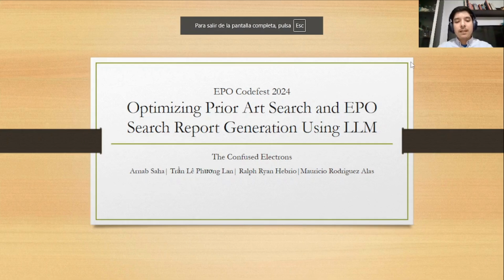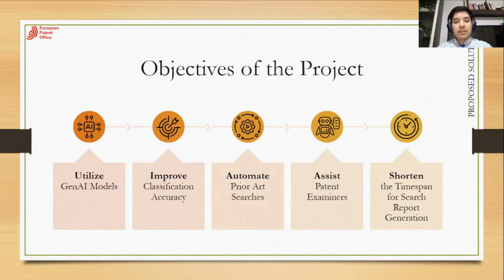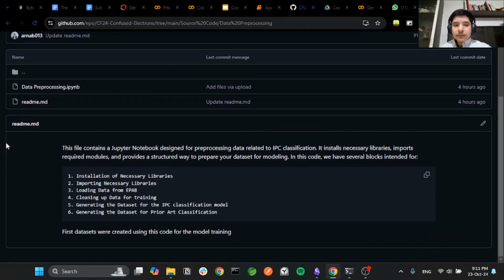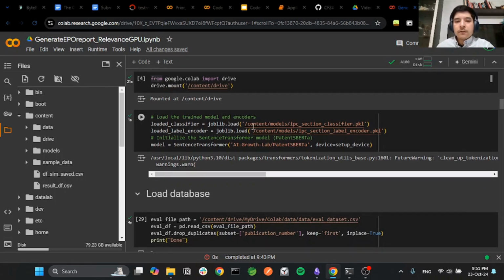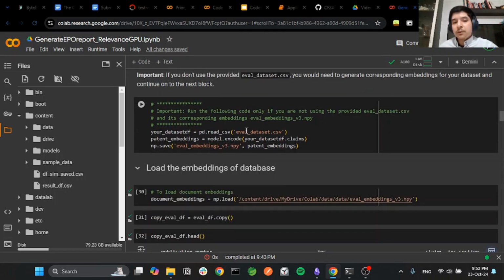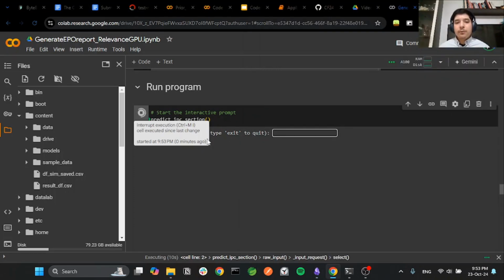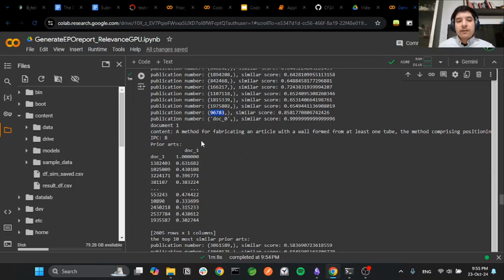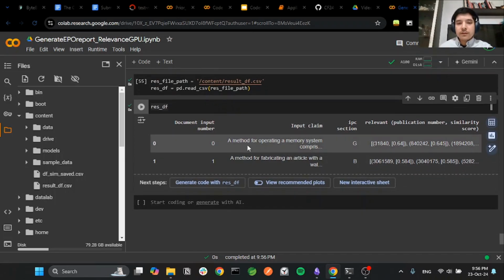Codefest EPO 2024, Confused Electrons - Gen Ai application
Team Confused Electrons would like to present the demonstration code for our proposal in Codefest 2024. All the information of this demonstration is contained